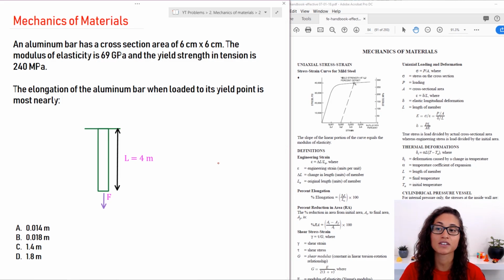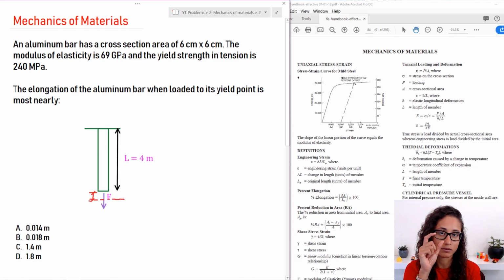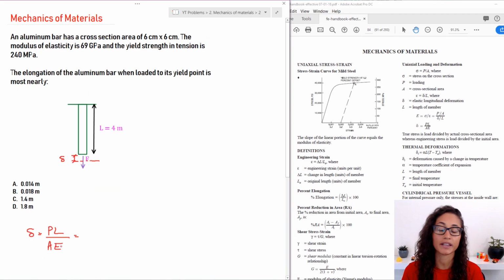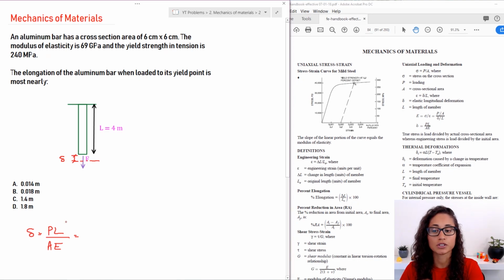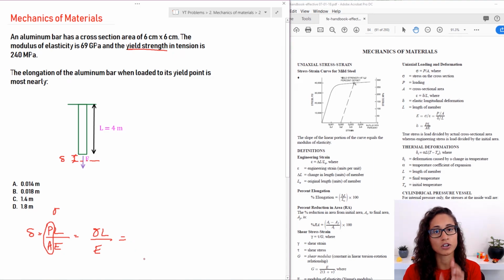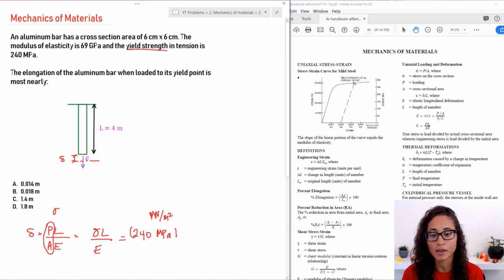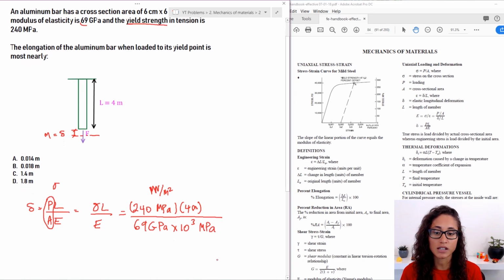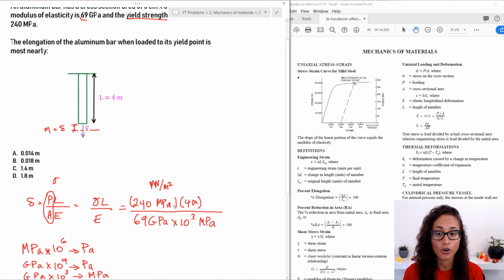How To Calculate Elongation (FE Exam Review)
How to calculate elongation – FE Exam Review // Hello my friends, want to know how to calculate the elongation of an aluminium bar subjected to axial load? Well, in this video, I show you how to do that using the elongation formula that is on the reference handbook. I also review some conversion units which is important when using the elongation formula.

Also, this question is important to know for the FE exam or if you just taking strength of material class.

RESOURCES & LINKS RECOMMENDED FOR THE FE Exam:

FE Practice Exams
FE Civil Practice Exam
FE Mechanical Practice Exam
FE Other Disciplines Practice Exam

FE Review Manual
FE Civil Review Manual (Latest edition)
FE Civil Review Manual (Oldest edition)
FE Mechanical Review Manual
FE Other Disciplines Review Manual

FE Exam Practice Problems
FE Civil Practice Problems (Latest edition)
FE Civil Practice Problems (Oldest edition)
FE Mechanical Practice Problems
FE Other Disciplines Practice Problems

FE Exam Calculator
TI-36X Pro
TI-36X Pro calculator case